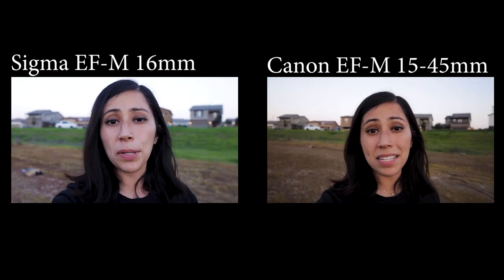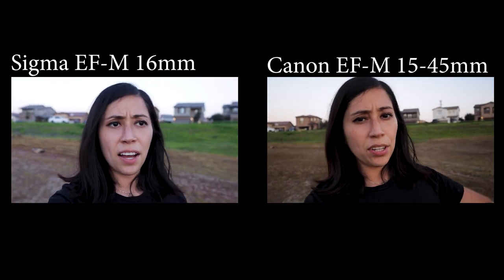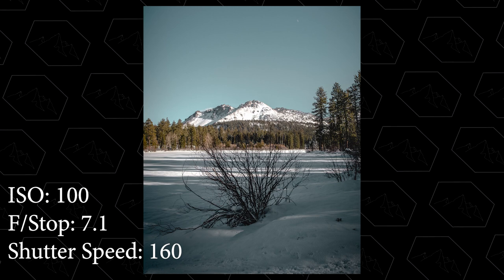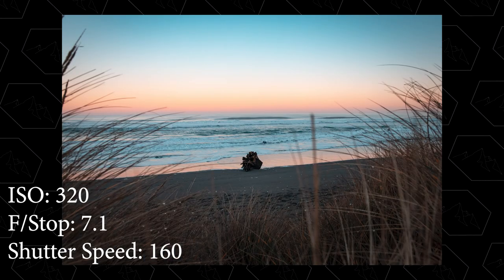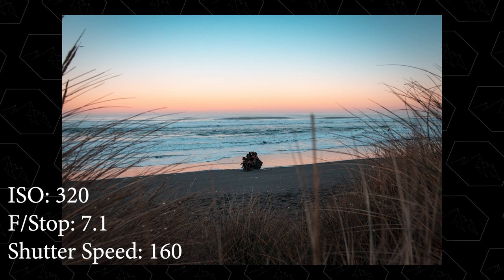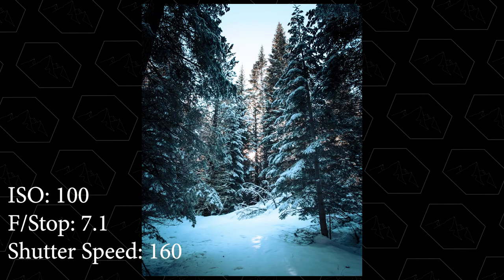Canon M50 + Sigma EF-M 16mm 1.4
In this video, I show you how the sigma 16mm lens performs with the Canon M50. I compare it to the EF-M 22mm and the EF-M 15-45mm. Hope you find this information useful!

:::Equipment used:::

Canon M50

Audio:
Blue Yeti